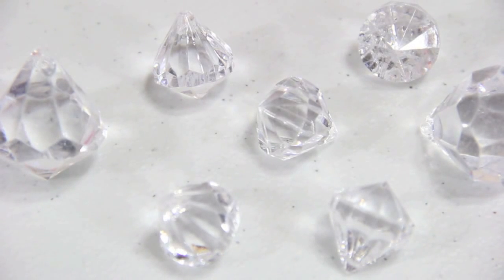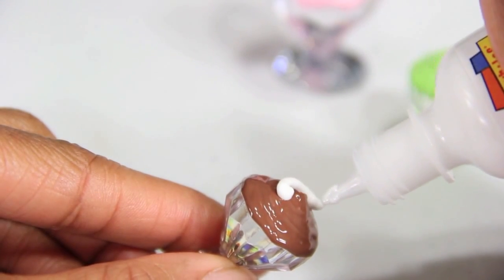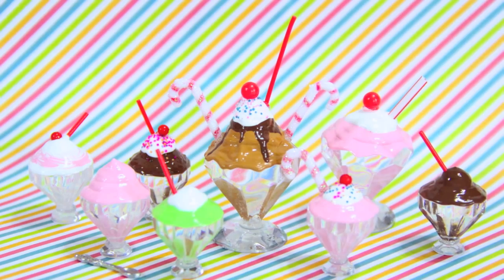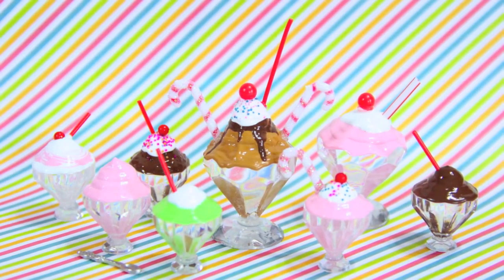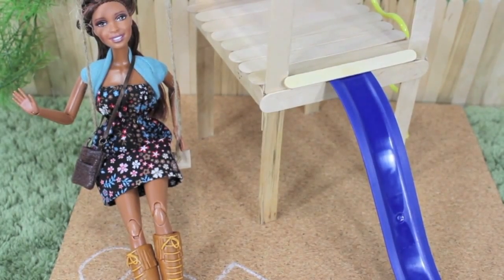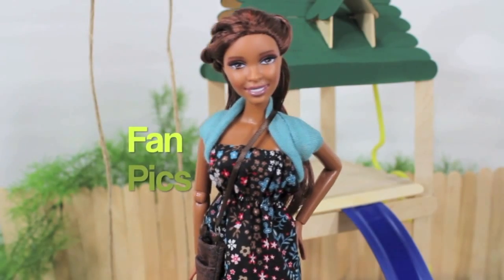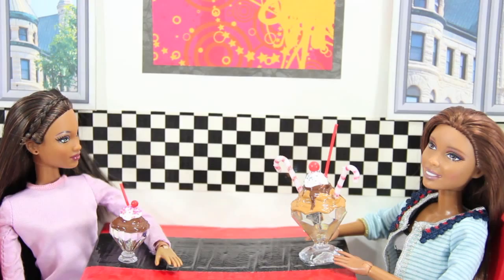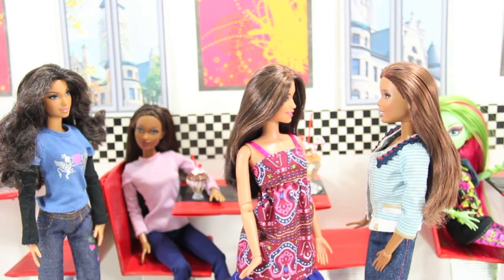How to Make a Doll Ice Cream Sundae - Doll Crafts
click the link to make this fabsome craft today!

by request: ice cream without the calories enjoy XD